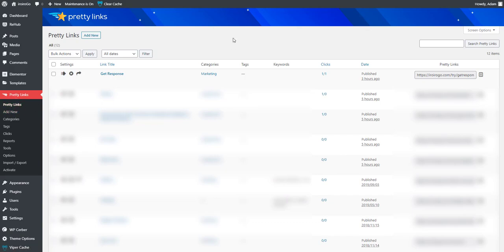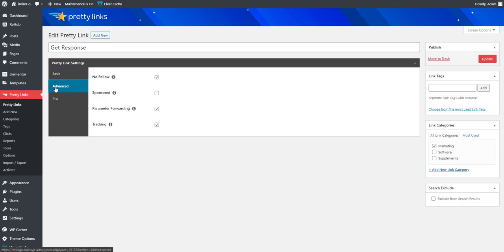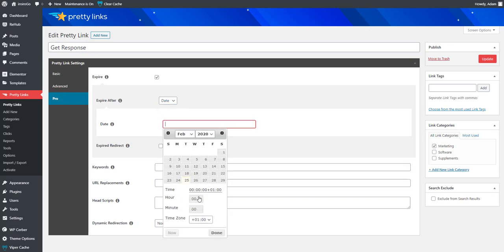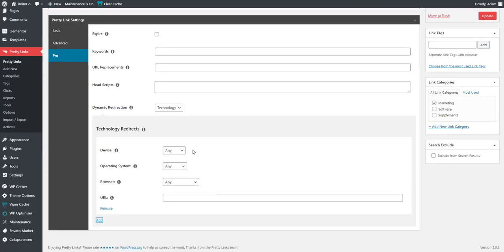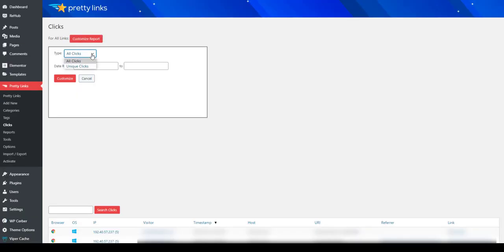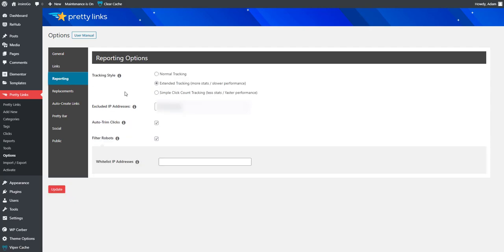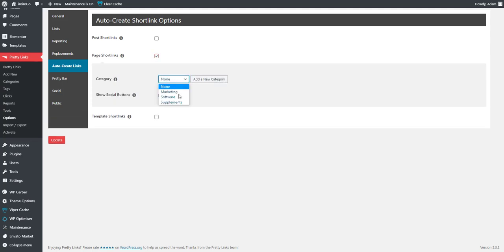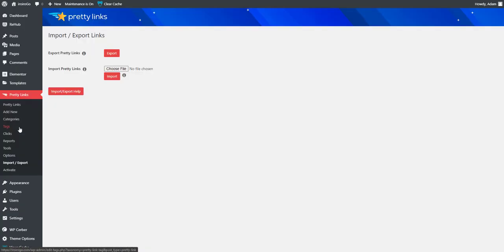Mastering Pretty Link Pro: The Ultimate URL Shortener Intro!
Pretty Link Pro Mini Review 2020. URL Shortener plugin that has been in the market for over a decade is doing very well.

This is my first video tutorial. Hopefully next one will be better :)